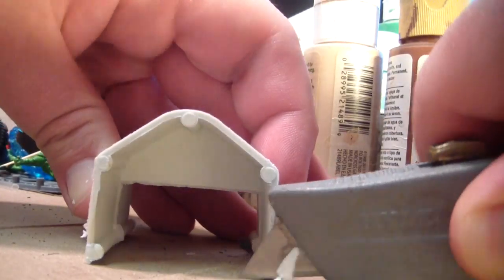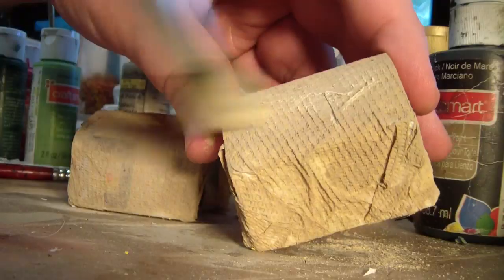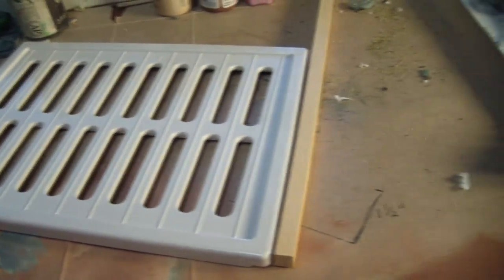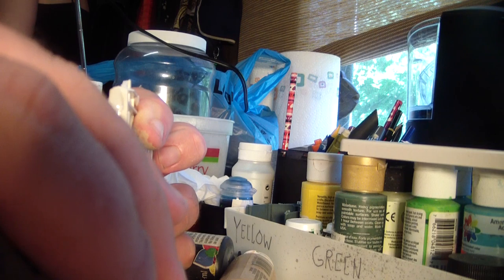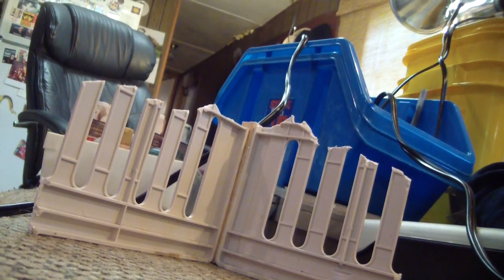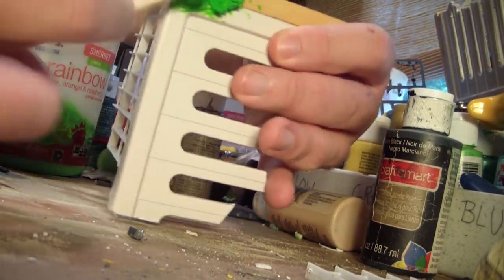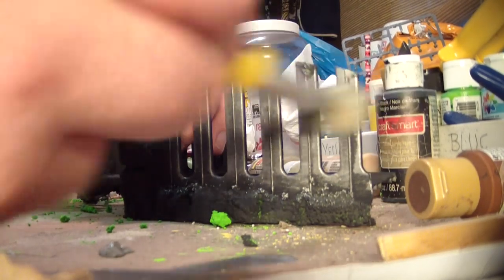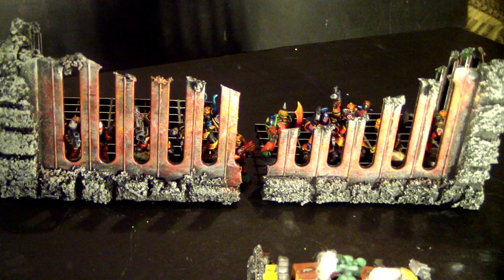Warhammer Terrain From Trash (Again)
Pup Tents from plastic brackets. Ruins from minifridge shelving.